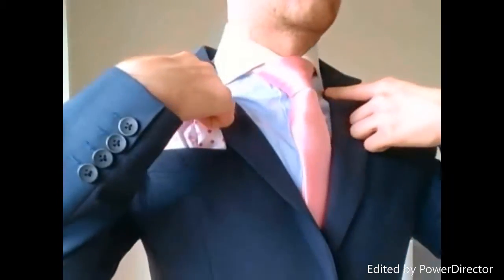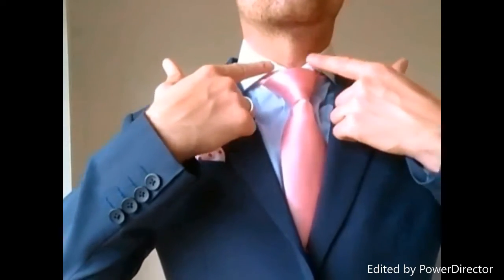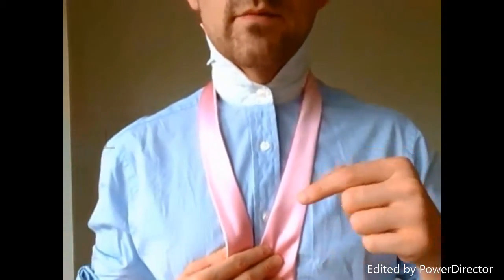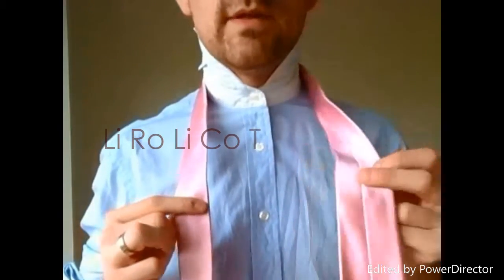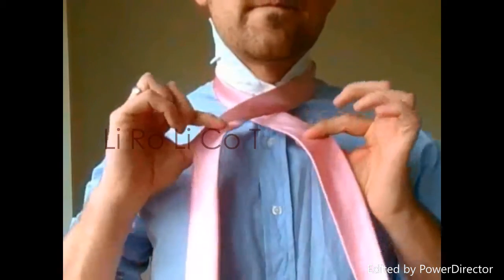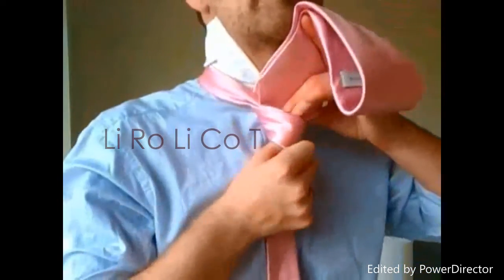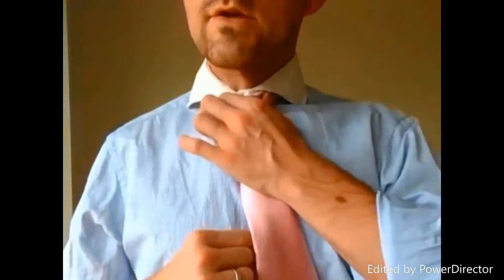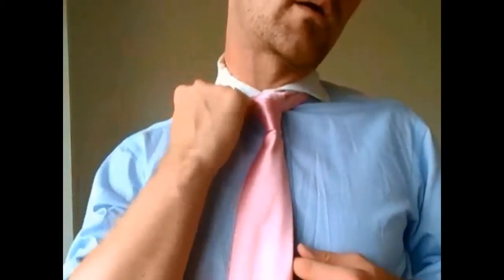How to tie a tie Shorthand Four in Hand Knot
How to tie a tie - reading the shorthand - the Four in Hand Knot.

The Four in Hand is a classic "school boy" necktie knot.  It really compliments a spread collar quite well which is very popular right now.  It is perfect on knit ties and looks great whether your in a formal or casual setting.

Asymmetric Necktie Knots:
Oriental            Lo Ri Co T
Four in Hand  Li Ro Li Co T
Kelvin   Lo Ri Lo Ri Co T
Victoria          Li Ro Li Ro Li Co T
Grantchester  Lo Ri Lo Ri Co Li Ro Li Co T

Symmetric Necktie Knots:
Nicky    Lo Ci Ro Li Co T
Half Windsor  Li Ro Ci Lo Ri Co T
St. Andrew  Lo Ri Lo Ci Ro Li Co T
Plattsburgh  Lo Ci Ro Ci Lo Ri Co T
Cavendish  Li Ro Li Co Ri Lo Ri Co T
Windsor   Li Co Ri Lo Ci Ro Li Co T
Hanover   Lo Ri Co Li Ro Ci Lo Ri Co T
Balthus   Lo Ci Ro Ci Lo Ci Ro Li Co